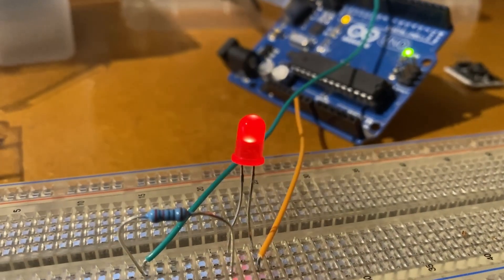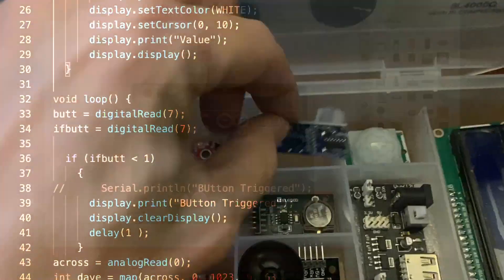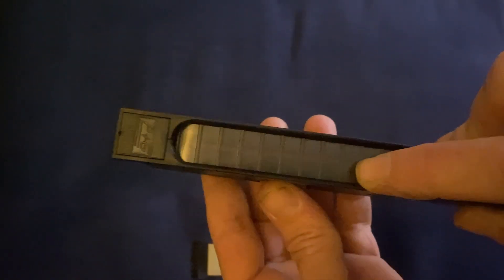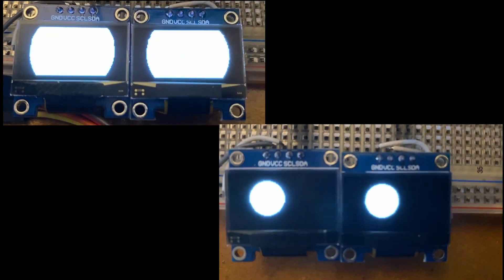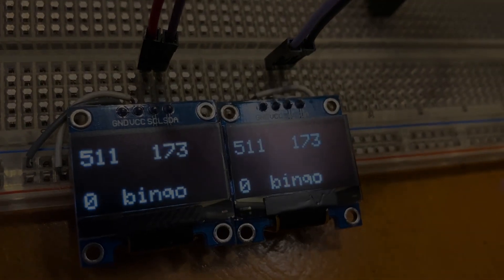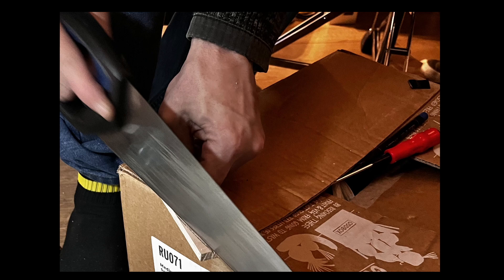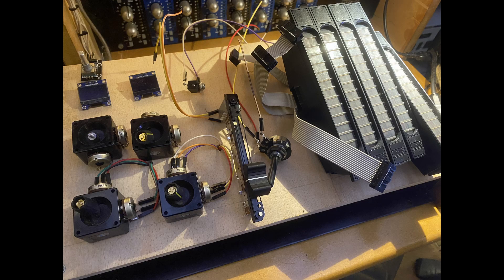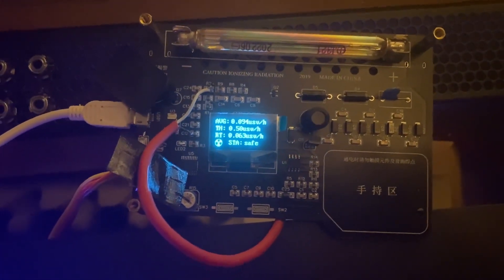An Ode to Prototyping: The adventures of an audio nerd: Breadboard, Shield, Strip-board, & Arduino.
This is a journey into Prototyping. Documenting the transition from a flakey breadboard to a soldered Arduino Uno Shield solution. Max and Kyma in the background. I spent far too long in @SymbolicSound 's Kyma doing the sound design.
Thanks to @reallyniceaudio for all the advice.